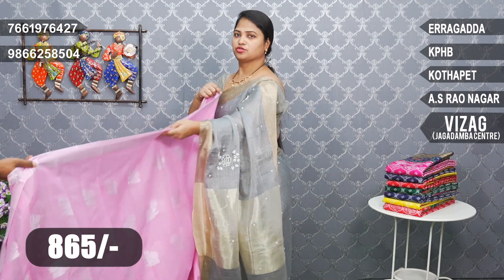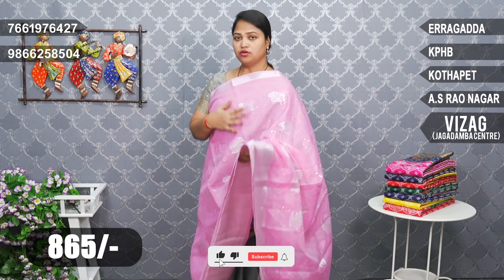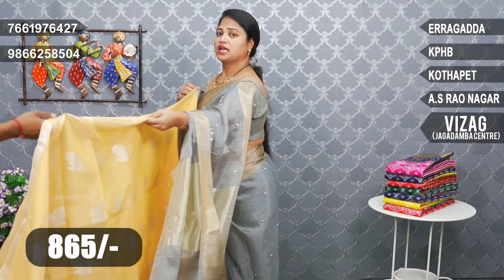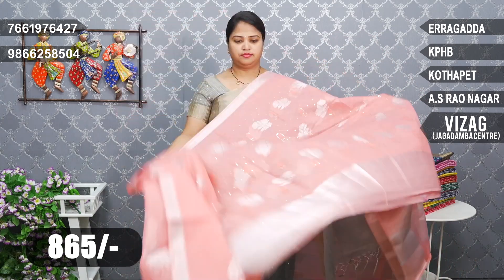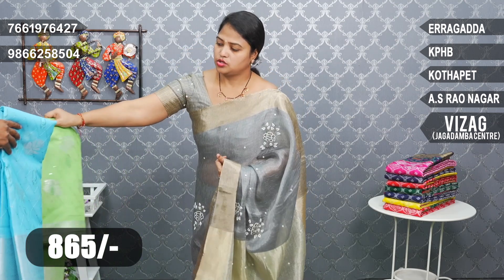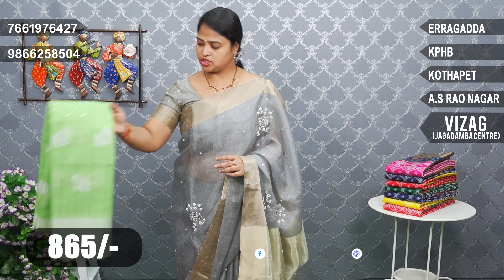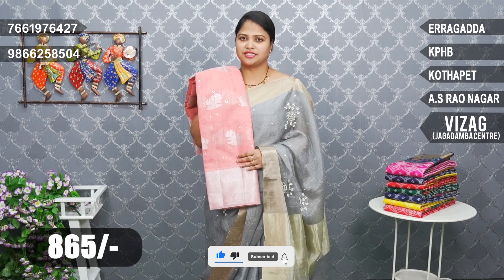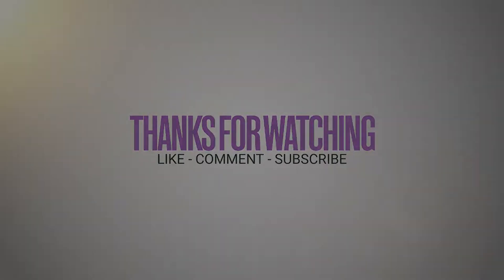Low Price Kota Saree Collections || Episode-51696 || Vigneshwara Silks